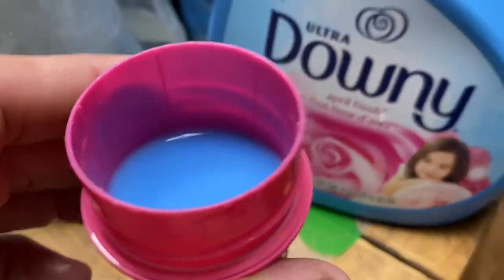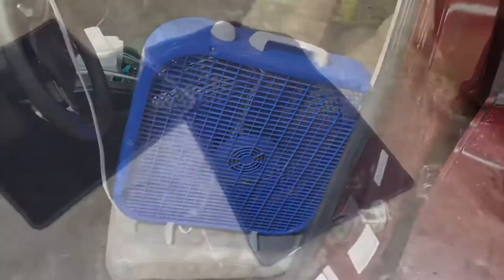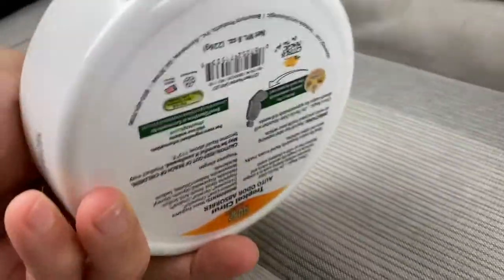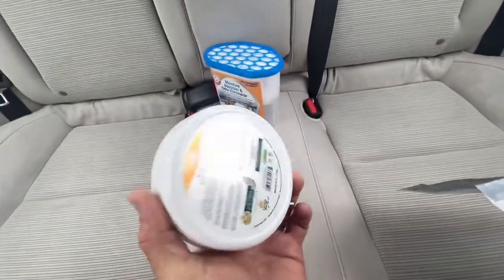How to clean your car after flood, rain and water … Windows open. Rain storm. Flooded car.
How I cleaned the water out of my car after I left the car in the rain thunderstorm all night